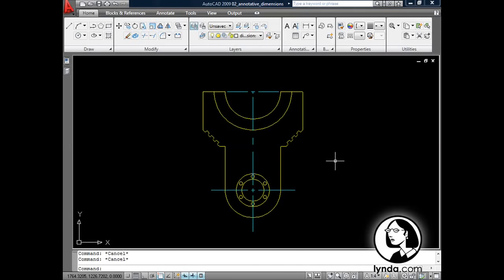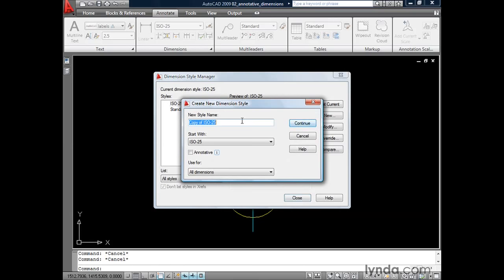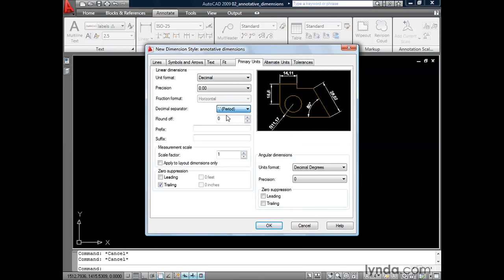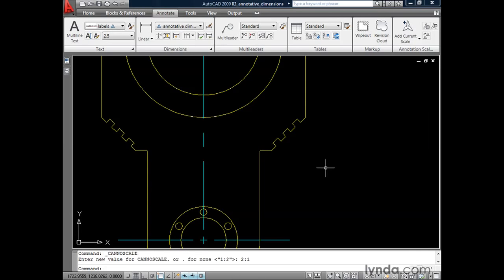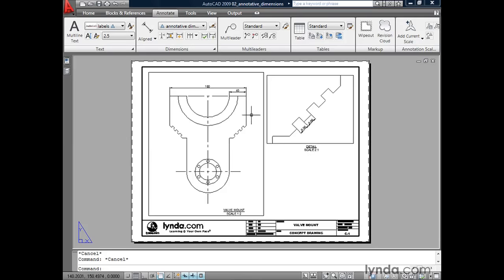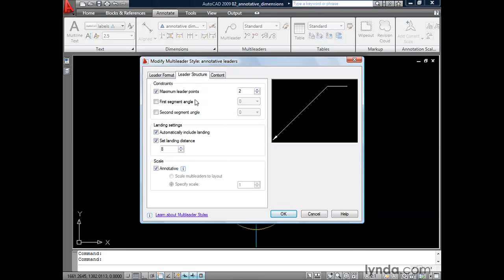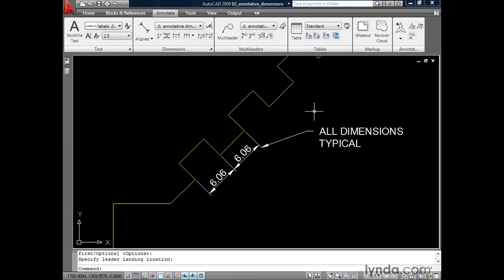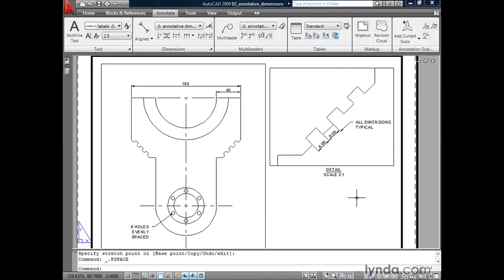AutoCAD Tutorial - Creating annotative dimensions and multileaders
LinkedIn Learning is the next generation of Lynda.com. Grow your skills by exploring more AutoCAD courses today